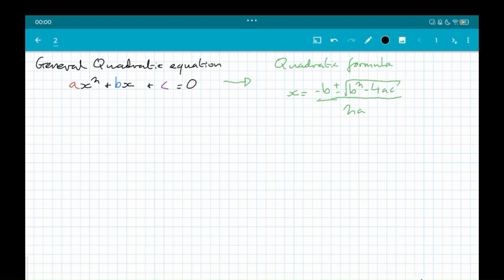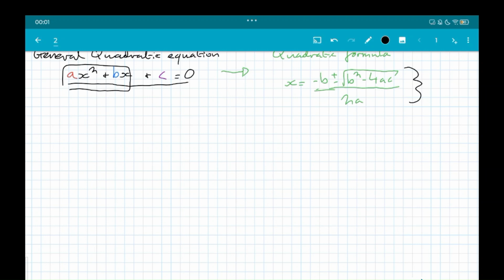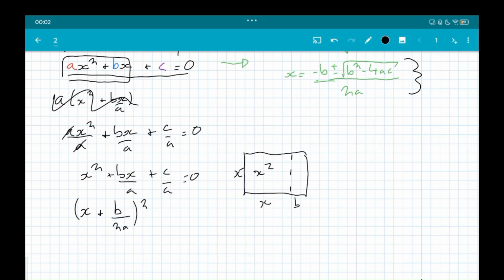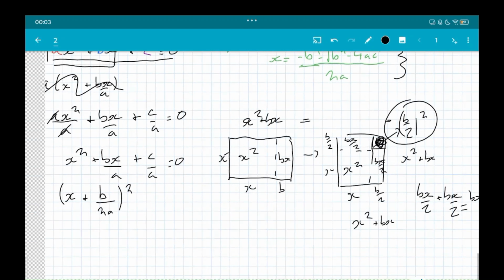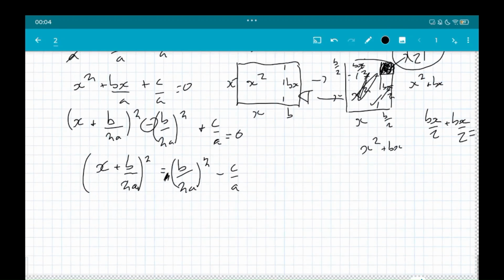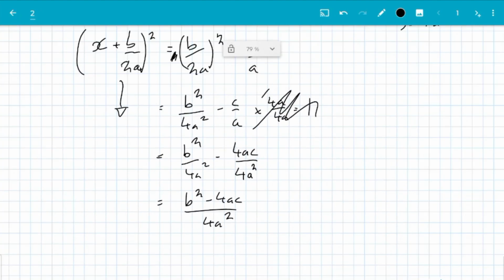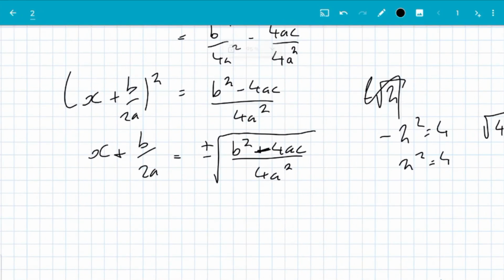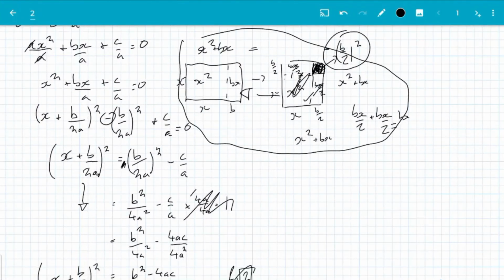Proof of the quadratic formula?? GCSE A-level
Understanding this proof and the relationship between the quadratic equation and formula makes solving quadratic equations a lot easier.